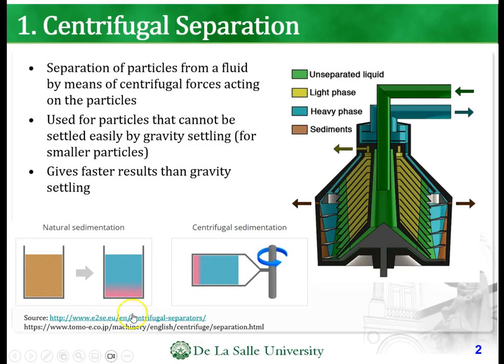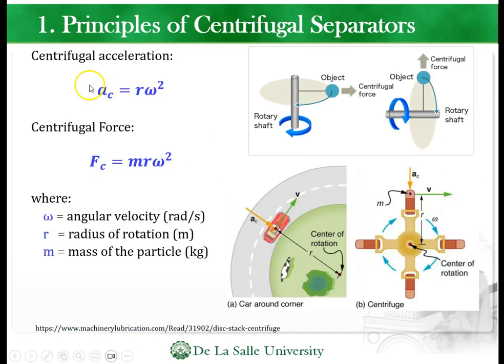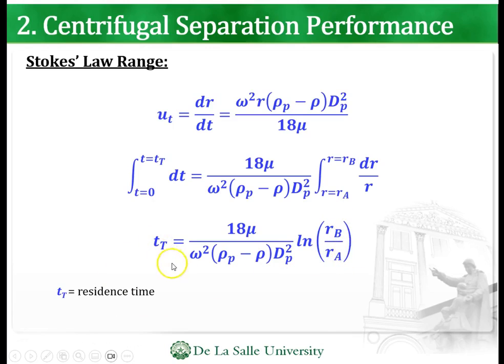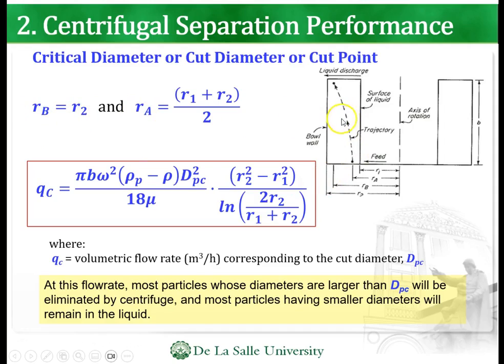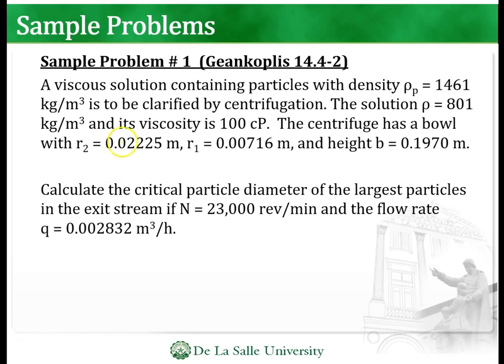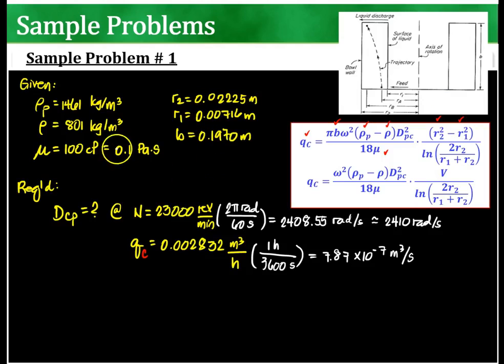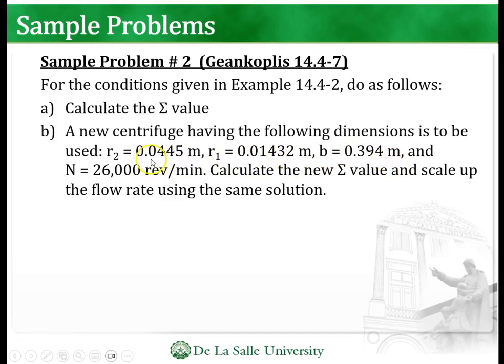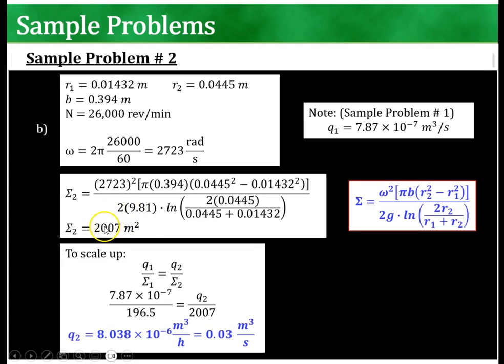8 - Centrifugal Separation (Lecture 8) - Particle Technology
Solving for particle cut diameter, critical flowrate, sigma values, and scaling.
0:00 Introduction to Centrifugation
3:54 Comparison of Gravity vs Centrifugal Separation
7:45 Critical or Cut Diameter, D50
10:01 Example # 1 (Geankoplis 14.4-2)
16:02 Sigma Values and Scale-up
17:04 Example # 2 (Geankoplis 14.4-7)